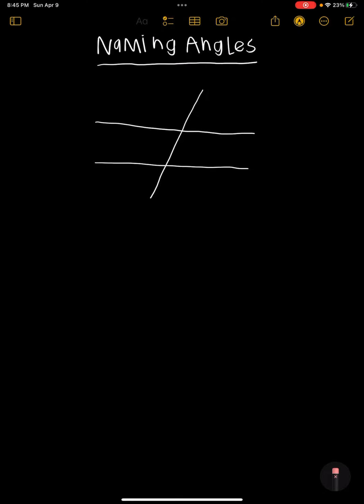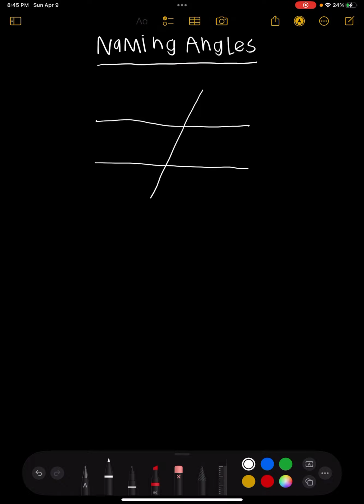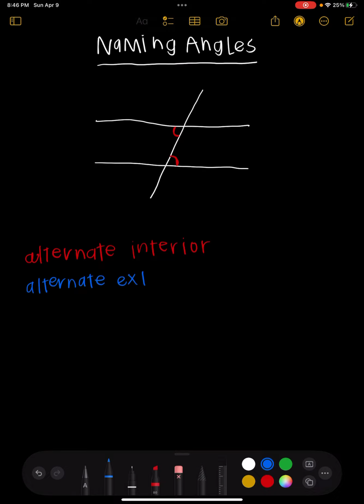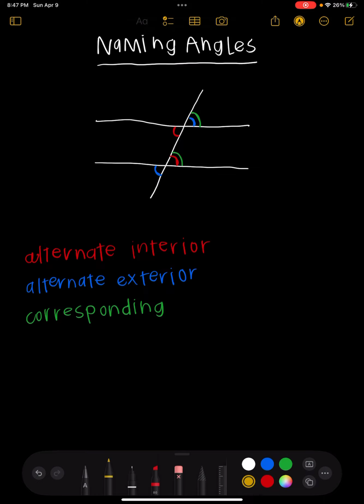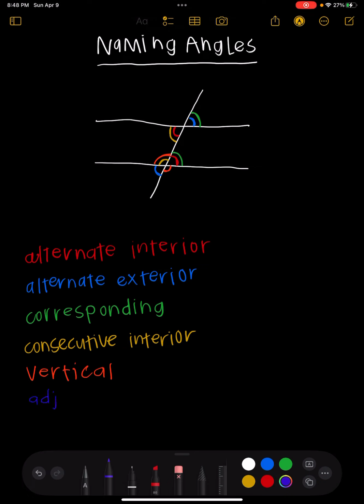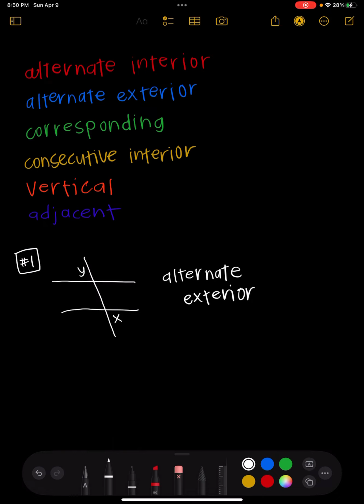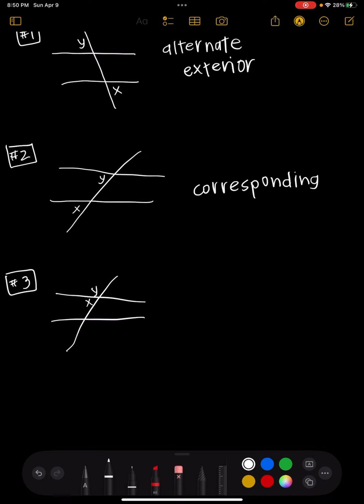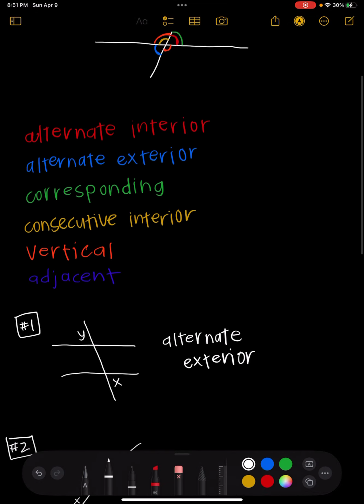Naming Angles SM2